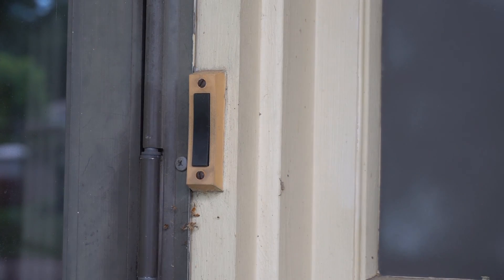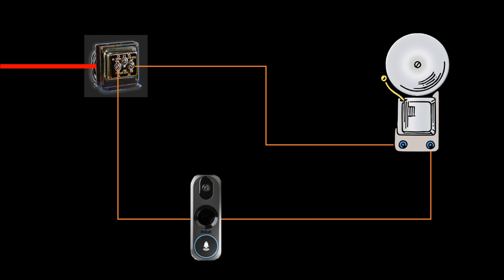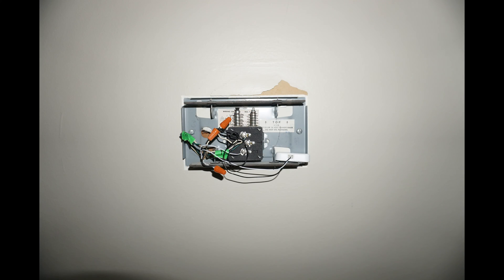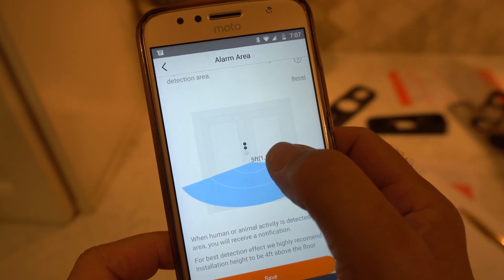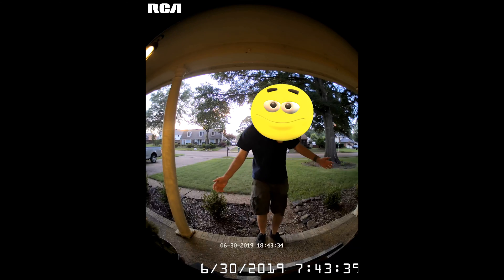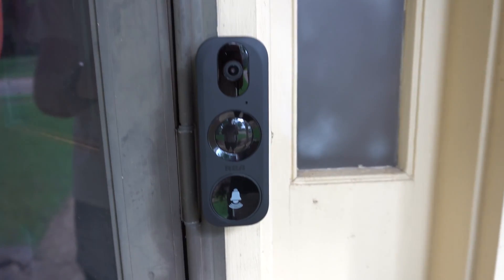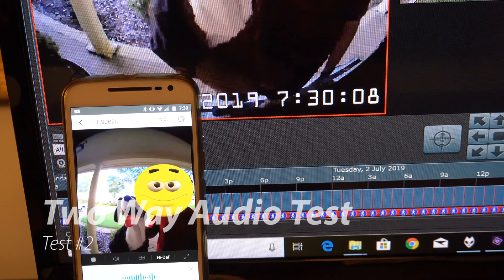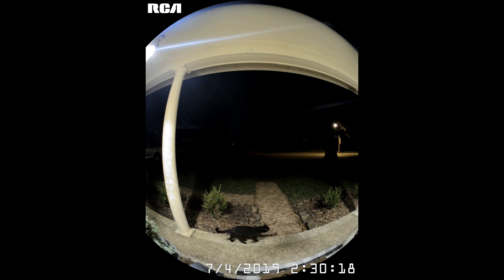RCA HSDB2A Video Doorbell - Install and Review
I've been interested in a video doorbell camera, but didn't want to get tied to a monthly service fee or use a completely cloud-based camera. This RCA HSDB2A doorbell seems to meet those requirements. It uses existing wiring for power, and connects to my WiFi network. Even though it is branded as RCA, it works with multiple Android apps: RCA Security, Hik-Connect, and EZVIZ. The main reason I got this doorbell, rather than something more popular like a Ring, is it can send a video stream to the Blue Iris application. (Blue Iris is a great program that can support over 60 simultaneous cameras from various brands. If you're the least bit interested in technology, look into this PC application!) So, I get the convenient video doorbell behavior that my wife expects (phone access + video calls) while still being able to use it as a standard surveillance camera on the front door, even when Internet access fails. Also, the notification problem I described in the video was fixed by an update to the RCA app.

00:00 - Intro
00:23 - Unboxing
00:53 - How it works with existing wiring
02:10 - Hardware Installation
03:22 - Software Installation
05:18 - Blue Iris Configuration
07:28 - Night Vision Test
08:00 - Transformer Replacement
09:00 - Two Way Audio Tests
10:11 - Phone App Call Test
10:46 - Conclusion